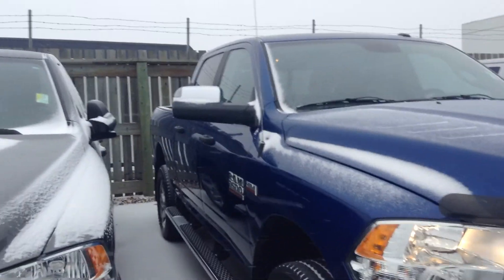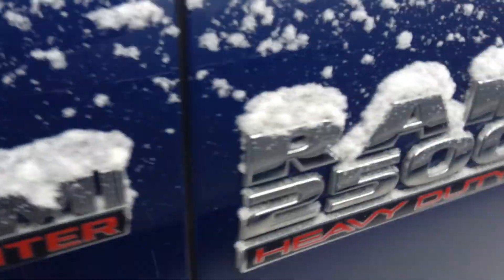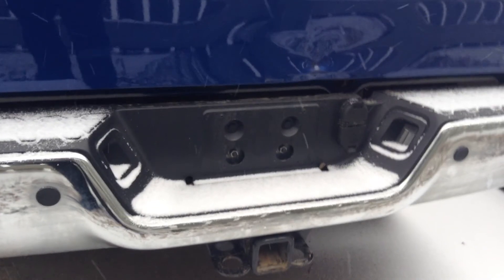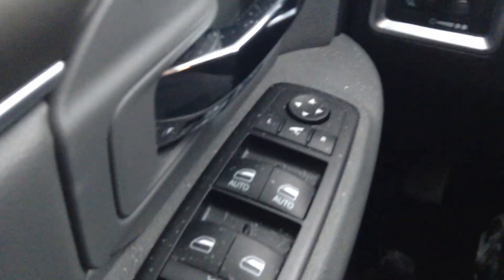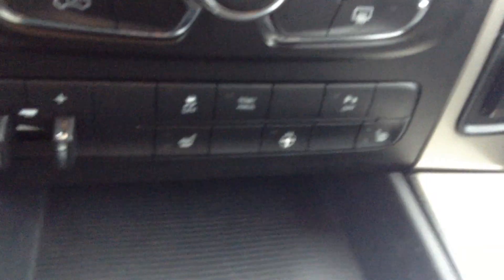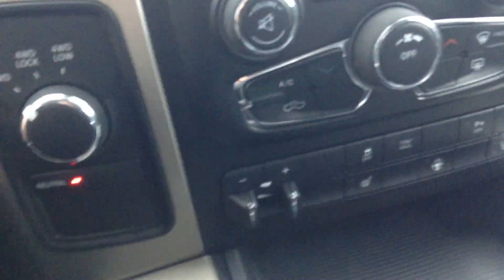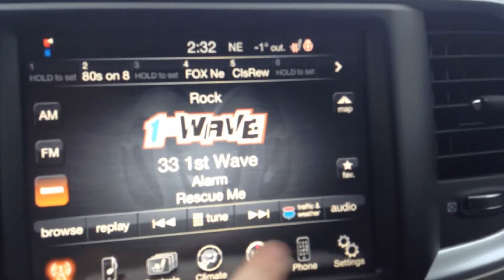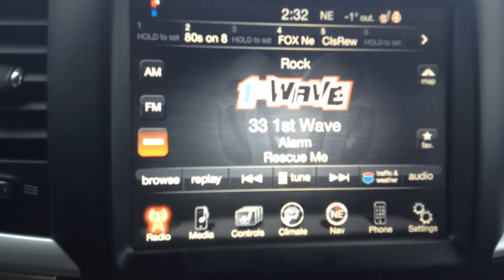2014 Ram 2500 ll Edmonton Dodge Dealer